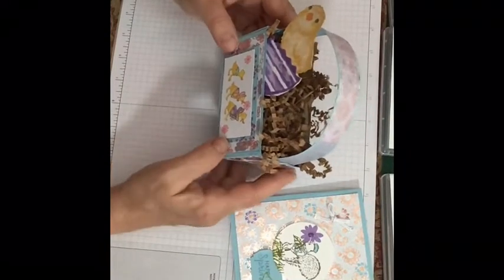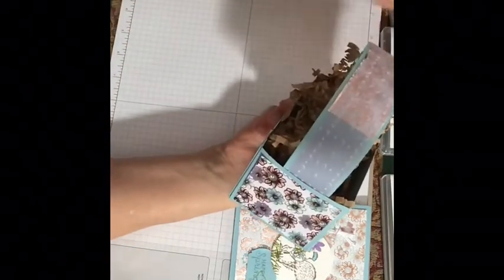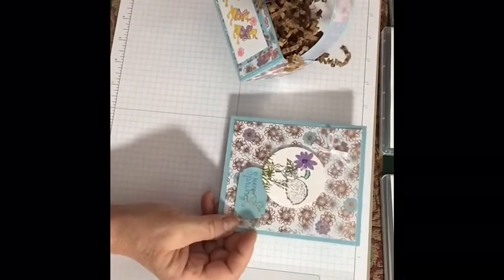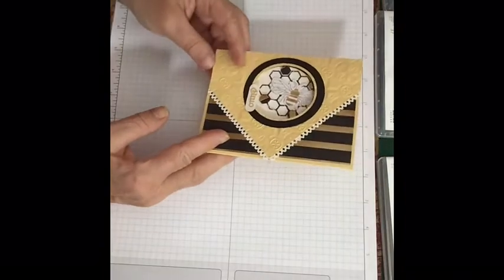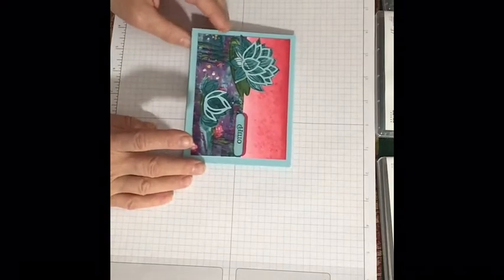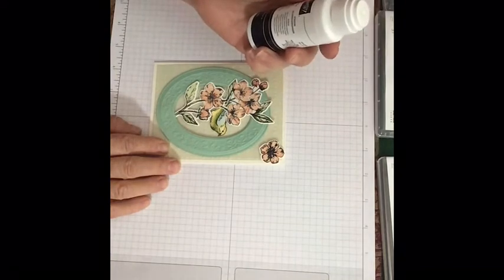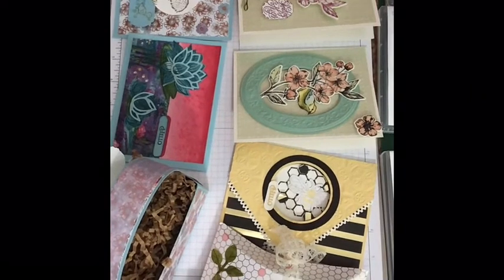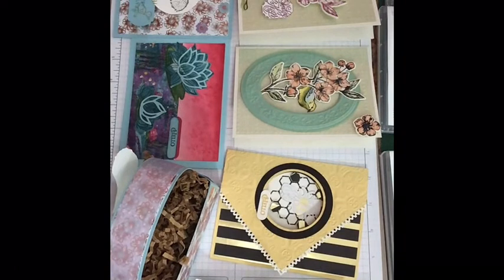7 days of Fun Stampin Up Projects edited version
Hope this inspires you to craft this next week.

Edited version Enjoy the updated version of Cards , baskets and more. Enjoy. This is hopefully going to inspire  you for next week.  If you are interested in any of these, leave a comment at the bottom and I will give you directions.

Link to my shopping website and order any of the items and make your free choices in the SaleAbration catalogue.
Paper pumpkin site is listed below : a kit ready to go every month -GoTo my site above if interested after viewing the following